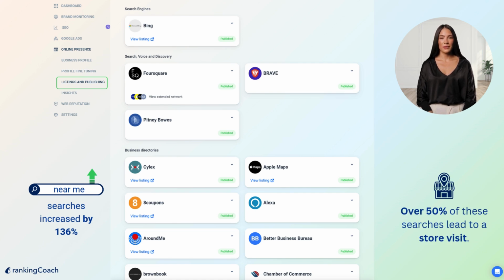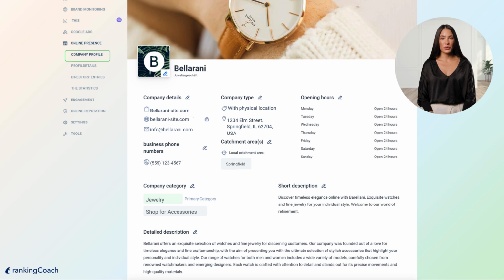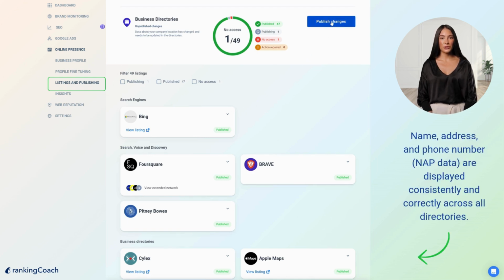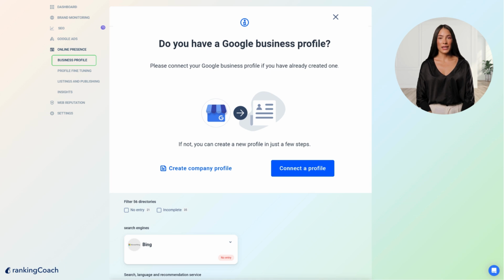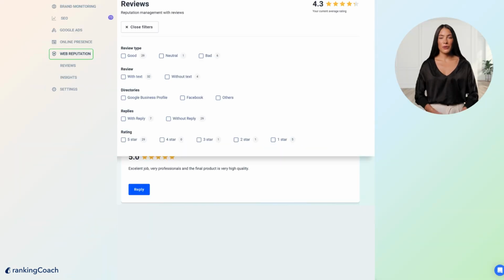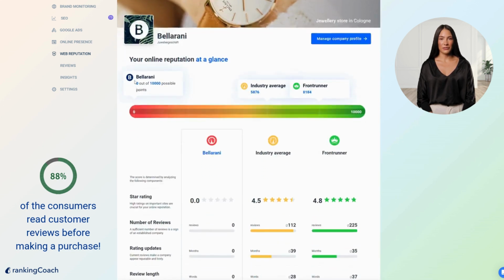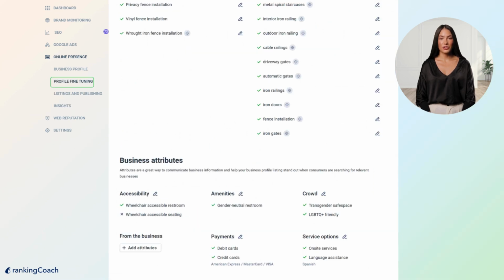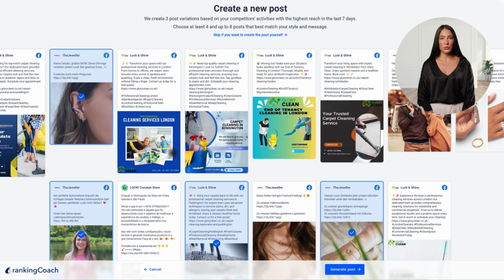Master Local SEO: Introduction to rankingCoach for Your Online Marketing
Discover in our introductory webinar why local SEO is so important and how rankingCoach can help you strengthen your online presence. Learn how to optimize your listings in local directories, gather positive reviews, and improve your visibility in local search results. This video shows you step-by-step how to make the most of rankingCoach's powerful features. Perfect for beginners and experienced marketers alike. Start now and take your local SEO to the next level!